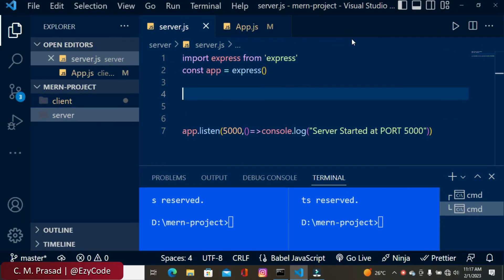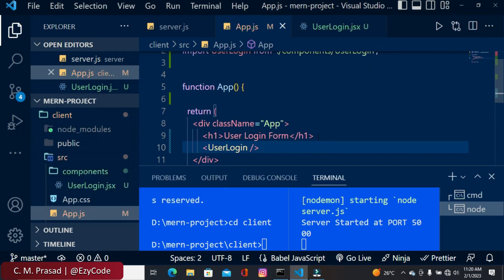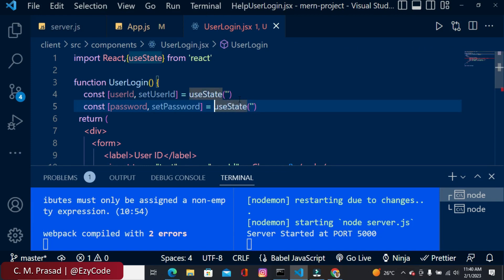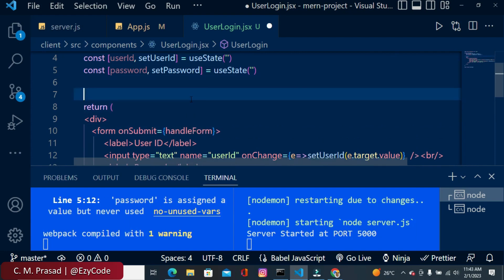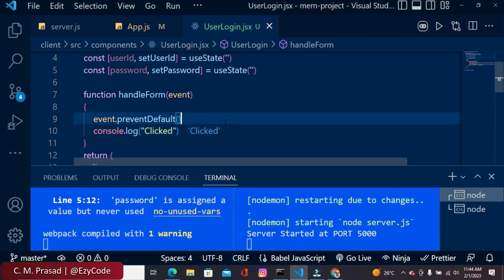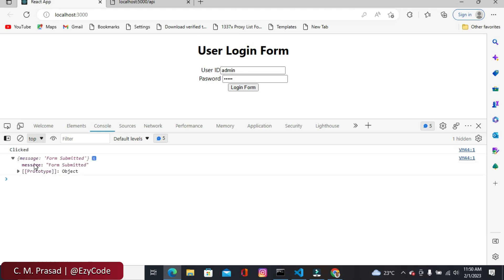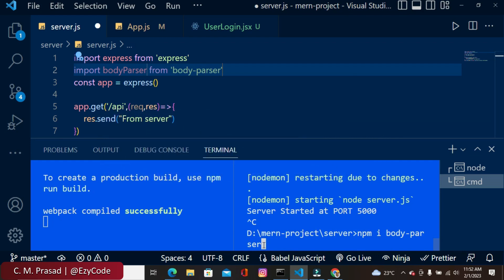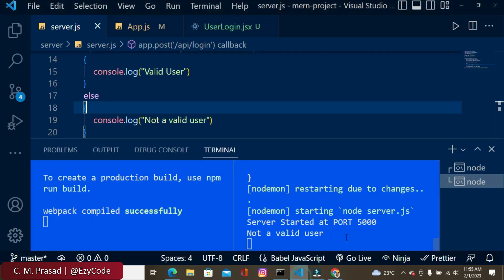HTTP Post Request | React + Express/Node JS | Fetch API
In this video i will show you how to make HTTP Post request to send data from React front end to Express backend server. I have used the combination of React + Express/Node JS.

The Post request is sent using Fetch API to hit the express endpoint(URL).

Topic covered:
1. Creating Login form in React
2. Setting up the Proxy in react package.json
3. Sending form data from react to express
4. Use of body-parser middleware
5. Received the data using express server
6. Process the received data
7. Summary